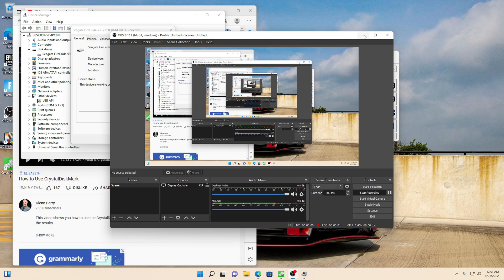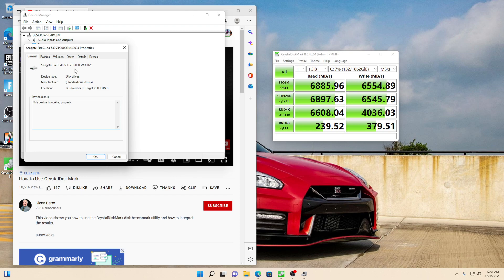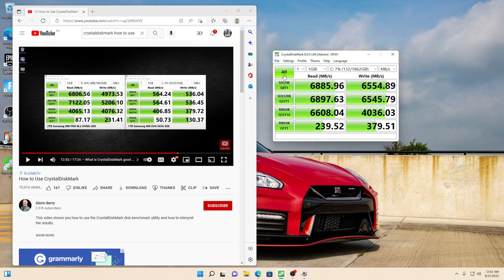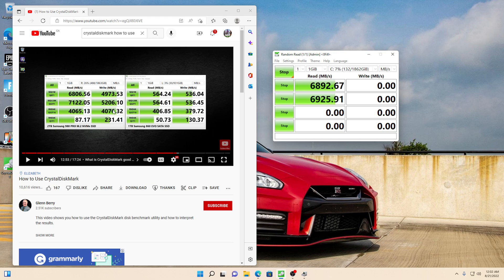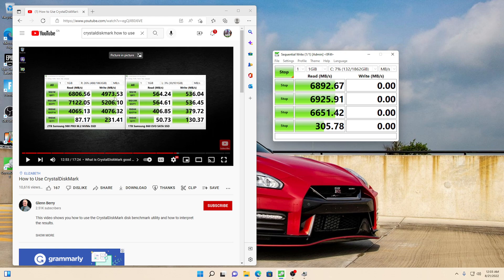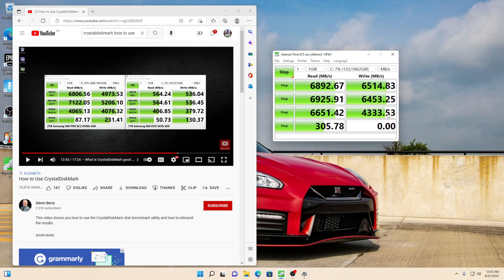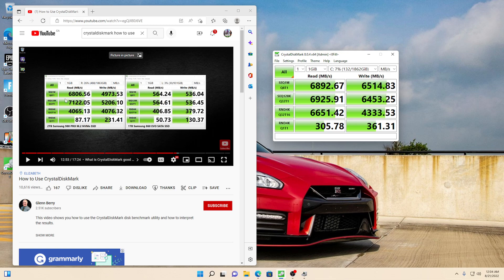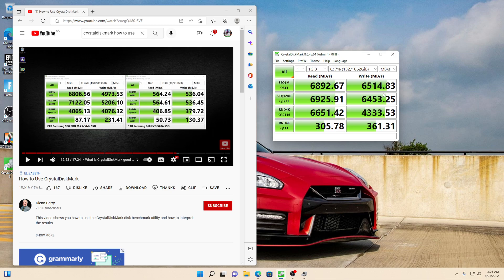Seagate Firecuda 530 vs Samsung 980 PRO (Seagate WINS) HAS A HIGHER 5050TBW MORE RELIABLE